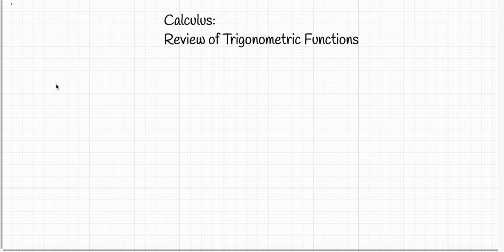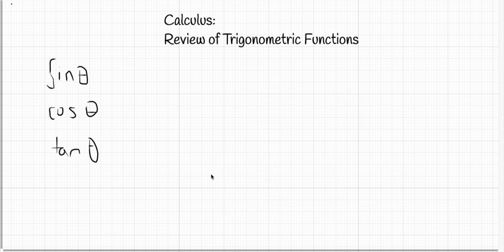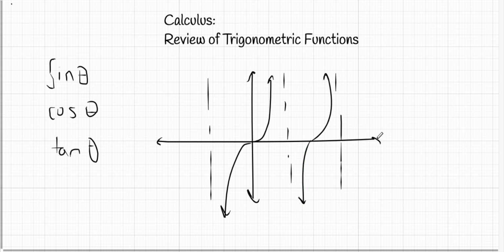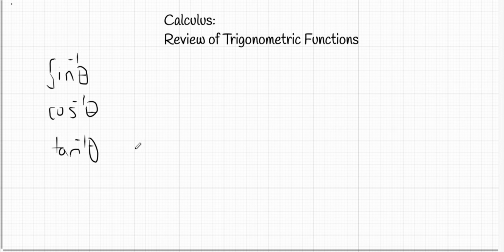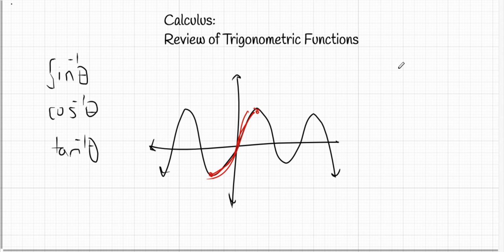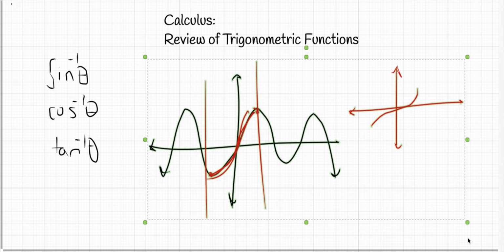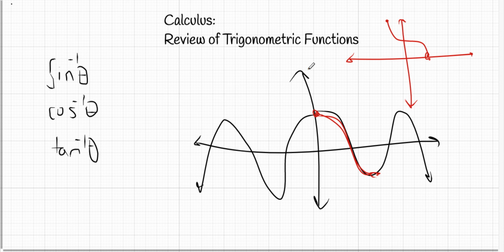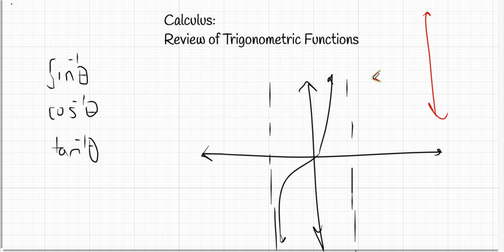Calculus: Review of Trigonometric Functions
In this video, we cover trigonometric functions, namely, sine, cosine, tangent, and their inverses. We mostly focus on their graphs rather than identities.